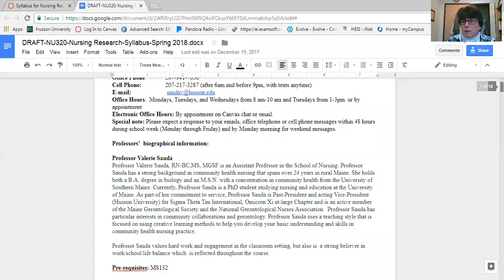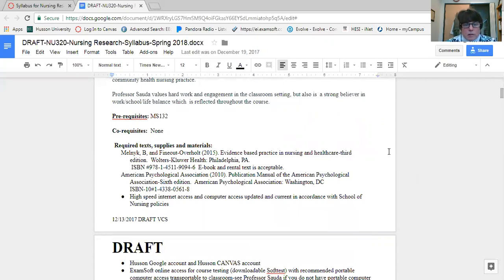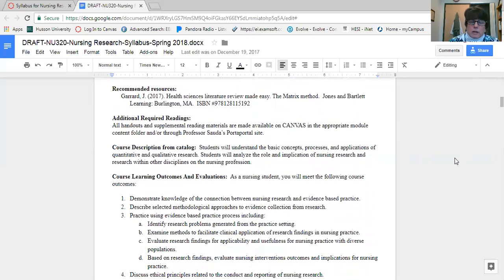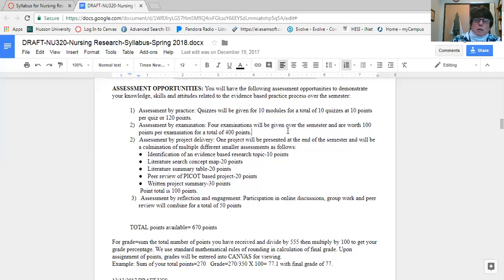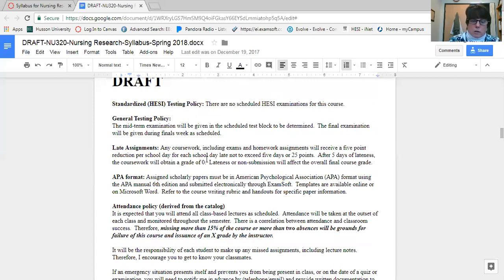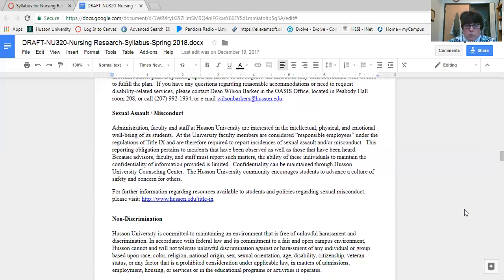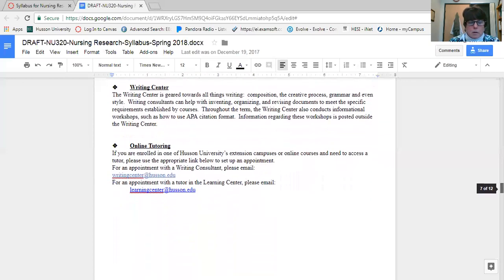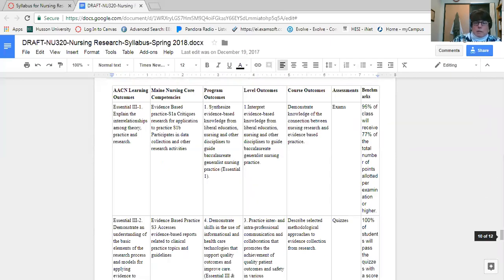Syllabus review NU320